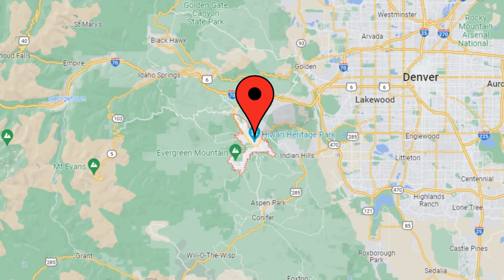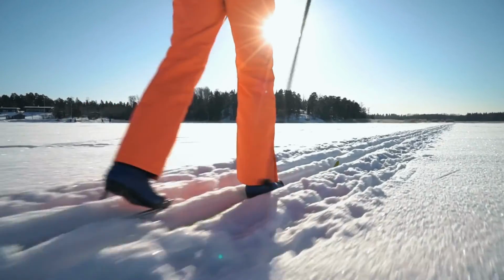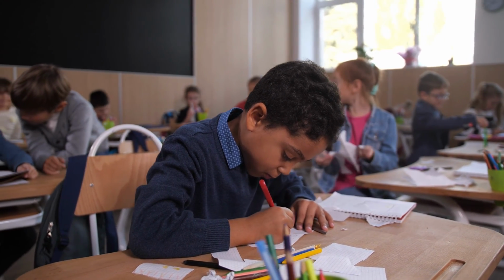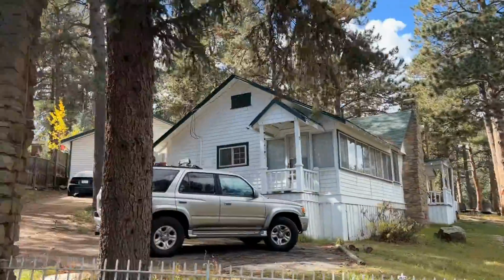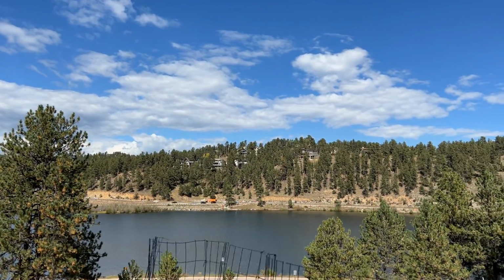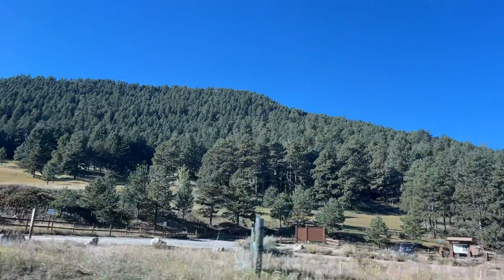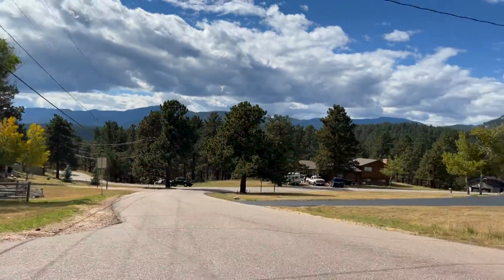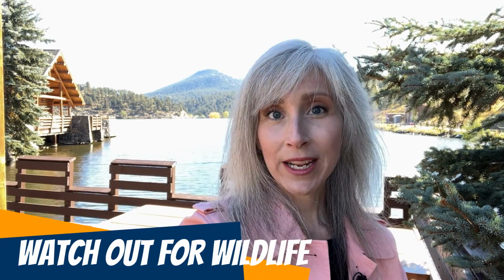Evergreen CO Part 1 - living in the Denver Foothills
Evergreen, Colorado is one of the Denver Foothills' most bustling towns, making it a great option for those who want "mountain life" without feeling like they've moved to a sleeper-town.
In this video we're talking about what Evergreen is like. We talk about where Evergreen is, commute times, shopping, grocery stores, schools, amenities, being connected (or staying to yourself), and more.
A big part of deciding to move to Evergreen, CO is figuring out if the lifestyle will suit you, and if it will suit you full time.

Hi! I'm Alyson, a full time Realtor® with Keller Williams DTC. Even more fun, I am a proud baseball/softball coach’s wife, an avowed coffee fan, and I love getting in a hike with my family when we can! My husband and I have two fantastic kids AND two awesome rescue dogs!! If you have kids, dogs, or love coffee, we can chat for hours--Oh, and we can talk real estate too :) If you love sports, let me connect you with my husband - LOL.